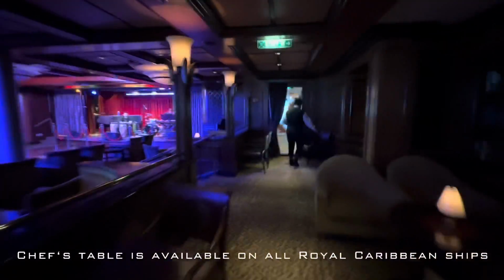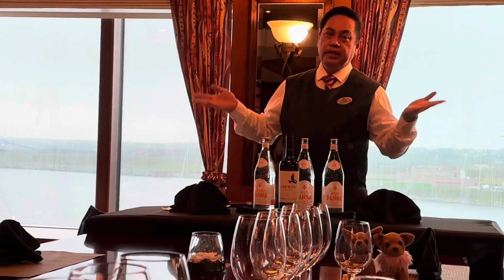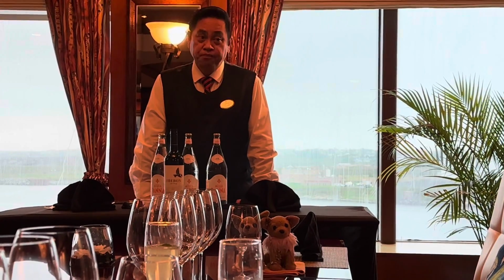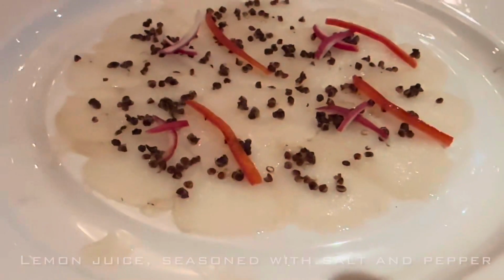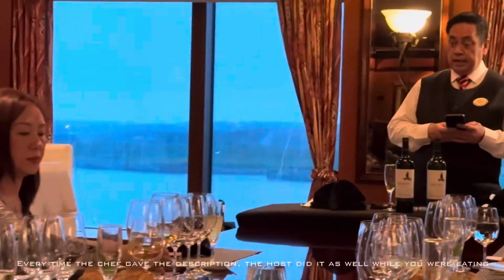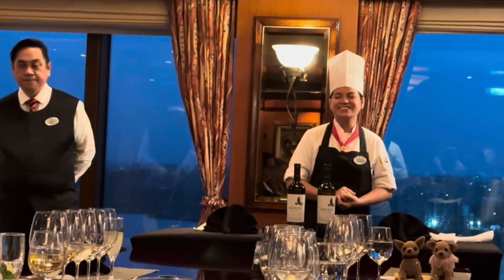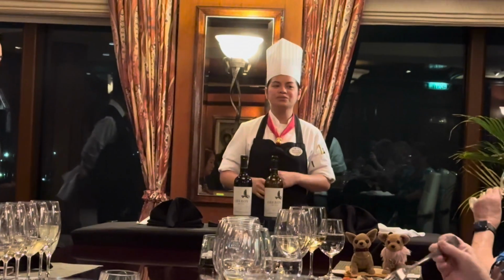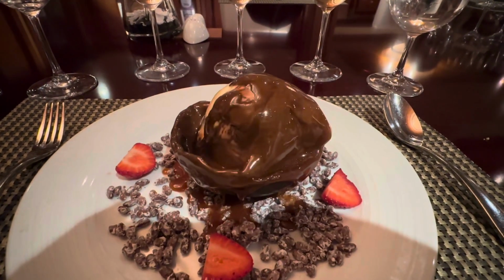Chef’s Table on Royal Caribbean - is it worth it? Watch and decide!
Here is a good idea of chef’s table on royal Caribbean, the experience, the food and the service. Definitely get you a good preparation of what there is to offer if you’re doing chef‘s table. ￼